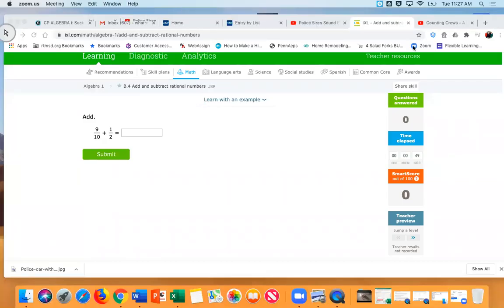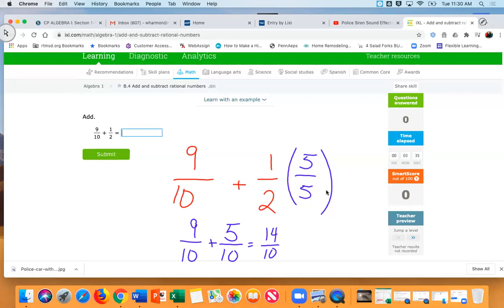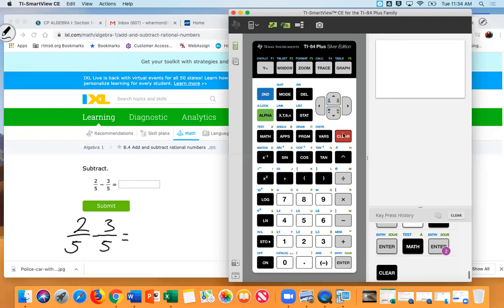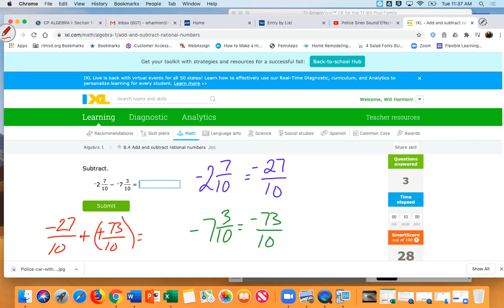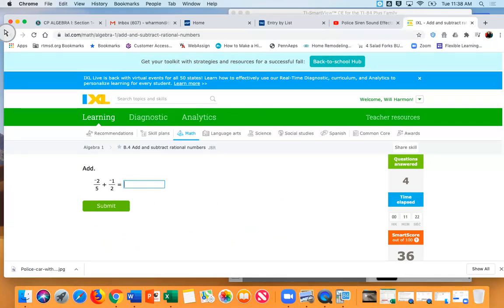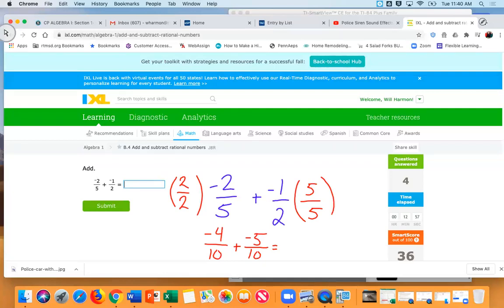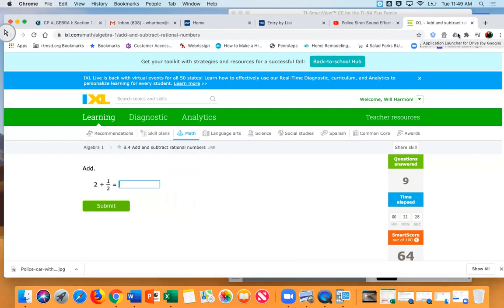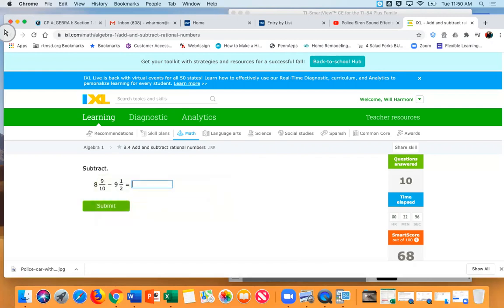CP Algebra IXL B 4 Add and Subtract Rational Numbers